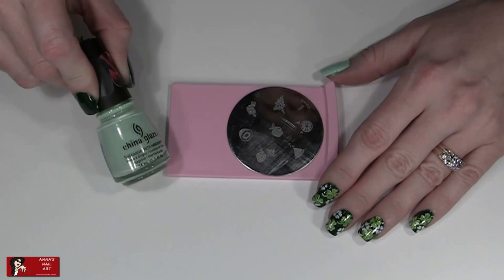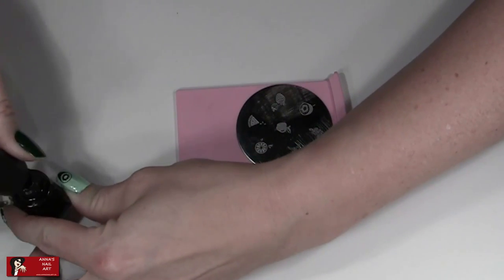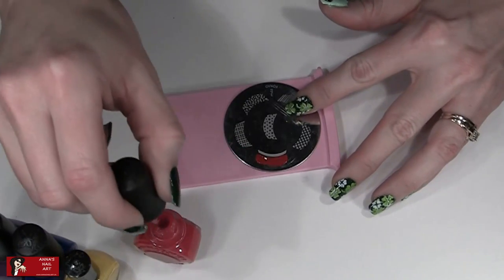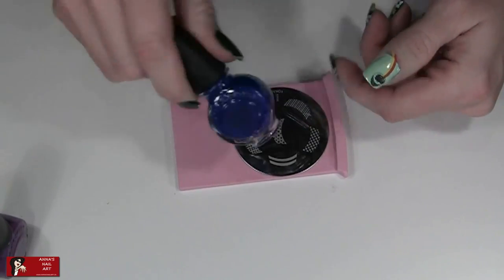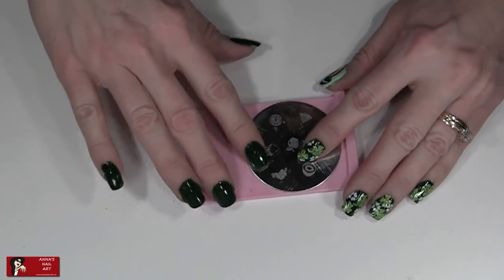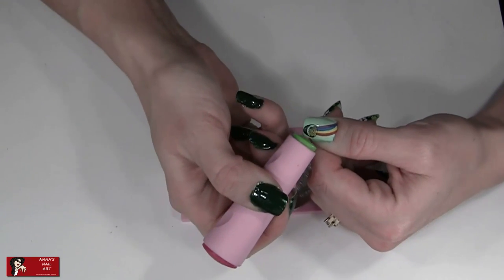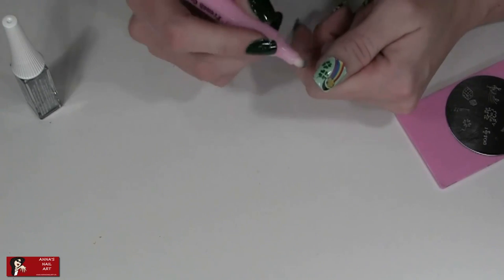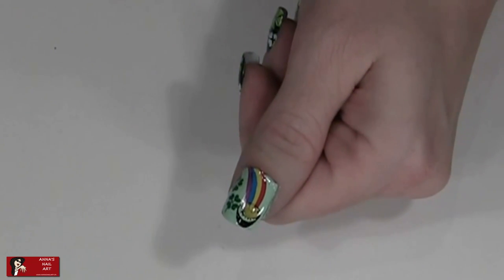Anna's Nail Art - Design of the week #28 - St. Patrick's Day Pot of Gold